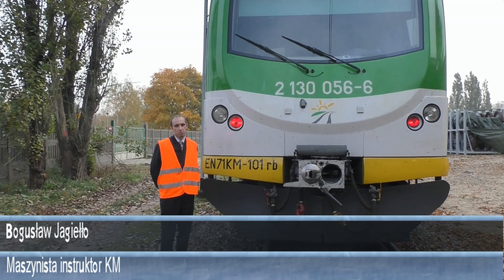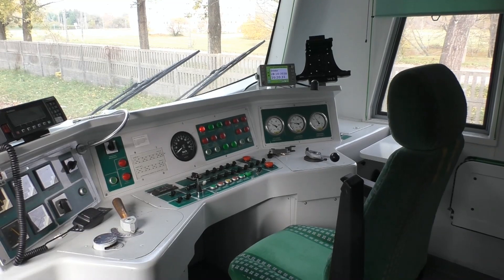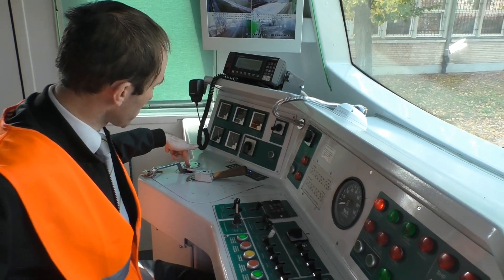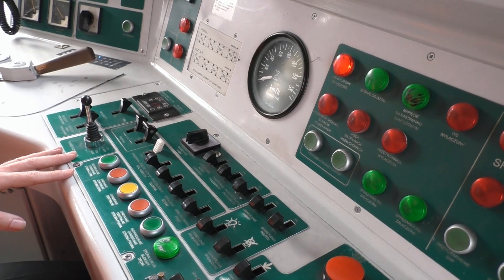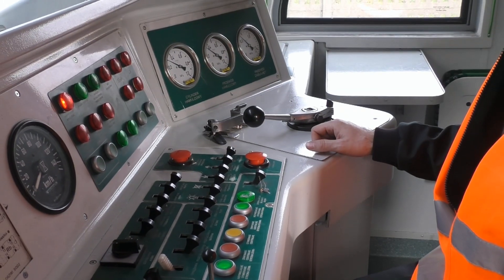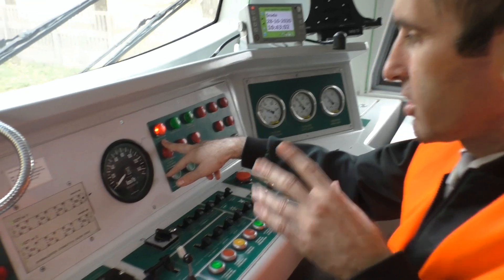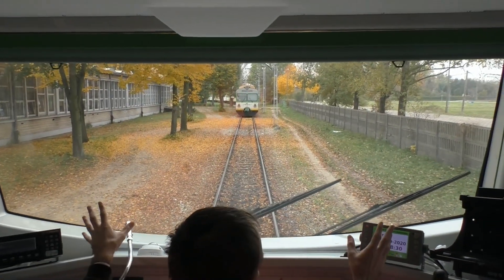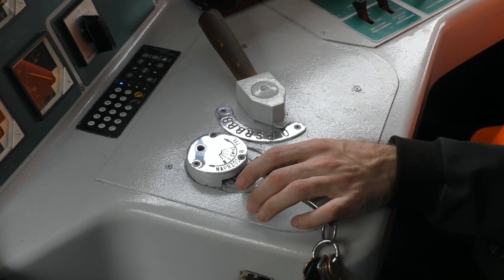Młodszy brat EN57 czyli EN71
Dzisiaj przed Wami elektryczny zespół trakcyjny EN71, czyli młodszy, ale dłuższy brat EN57.

Pojazd elektryczny, niskoperonowy, czteroczłonowy, skonstruowany na bazie EN57 - został zaprojektowany i był produkowany we wrocławskim Pafawagu. EN71 składa się z czterech wagonów – dwóch rozrządczych skrajnych i dwóch silnikowych środkowych. Zastosowanie dwóch wagonów silnikowych miało na celu zwiększenie mocy pojazdu, a także jego pojemności.

Można ogólnie powiedzieć, że większość wyposażenia elektrycznego pojazdu EN71, w porównaniu do EN57, jest podwójna: silniki trakcyjne, przetwornice, sprężarki, szafy elektryczne. Jego całkowita długość to 86 m i 840 mm (EN57 ma niecałe 65 m). W barwach Kolei Mazowieckich jest 6 takich pojazdów: EN71 nr 100 oraz EN71KM o numerach od 101 do 105.

Ze względu na to, że pulpit maszynisty ma właściwie te same funkcje i jest bardzo podobny do pulpitu EN57, w materiale skupiamy się na tym, co te pojazdy różni. Szerszy opis oraz zdjęcia jak zwykle na naszej stronie internetowej